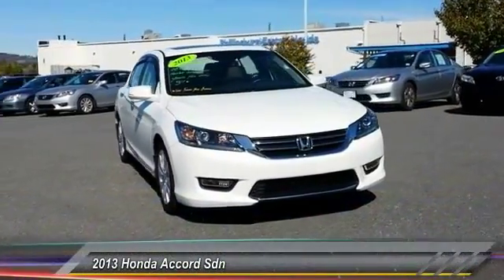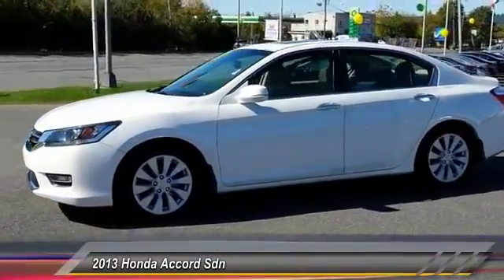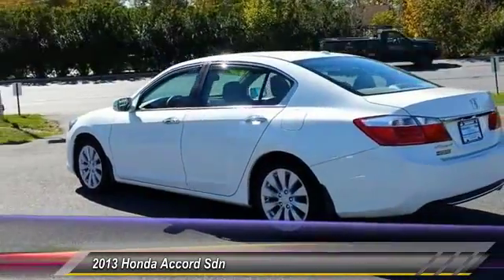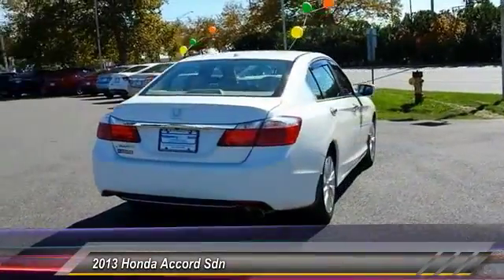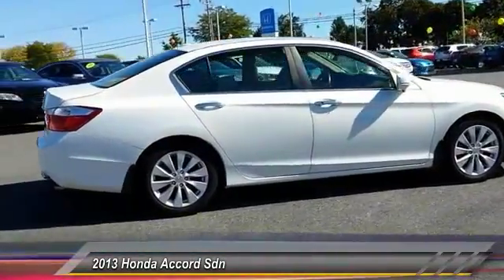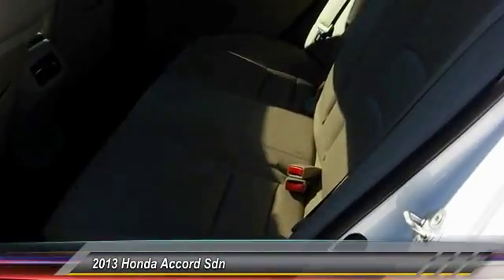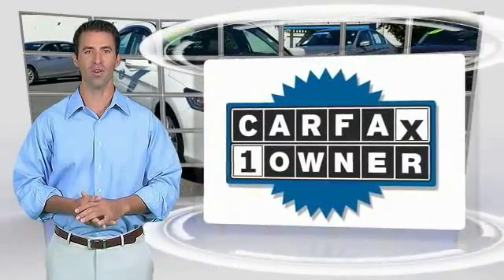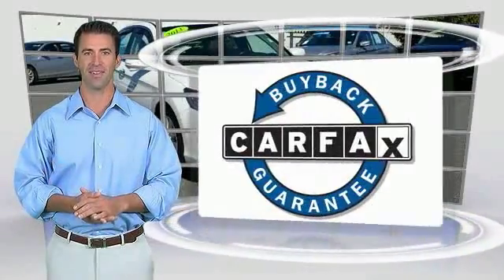2013 Honda Accord Sdn Phillipsburg NJ 6722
2013 Honda Accord Sdn EX-L

NOTITLE